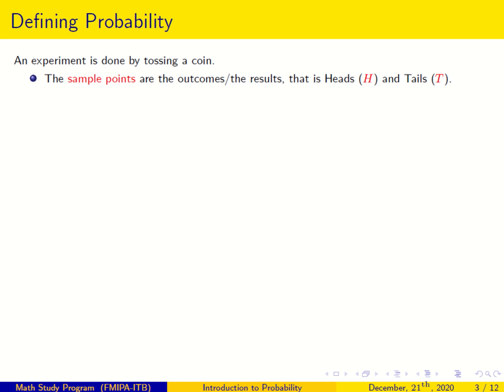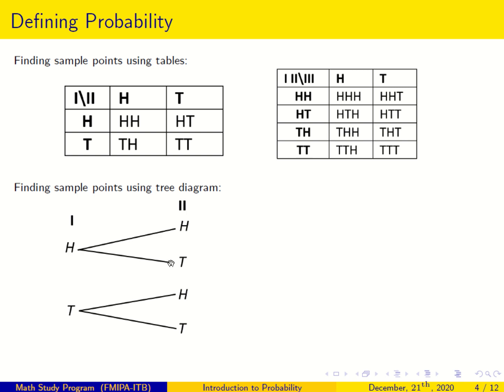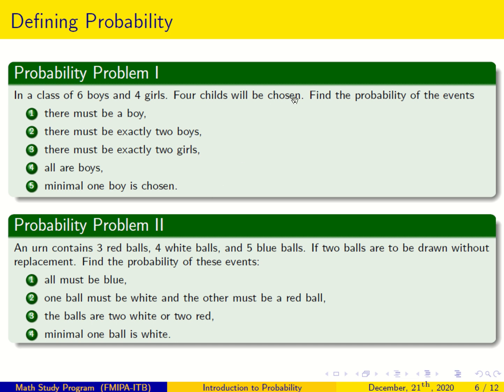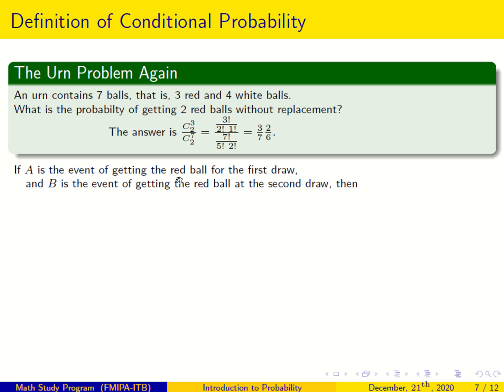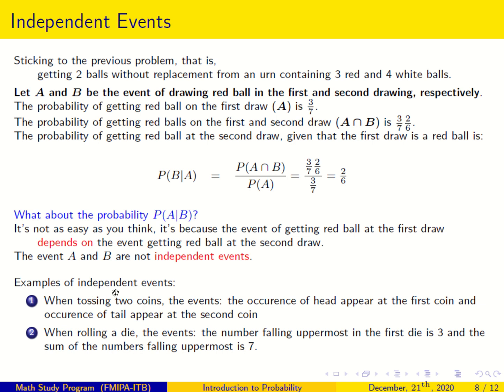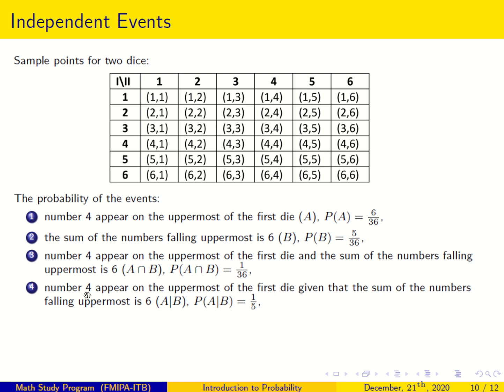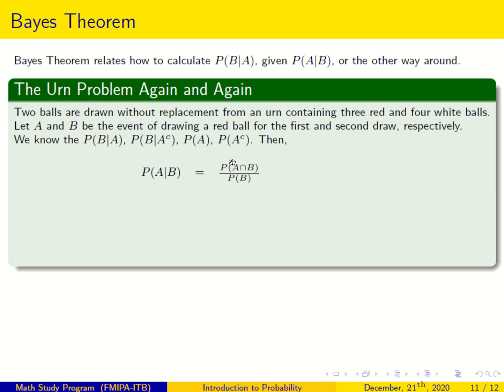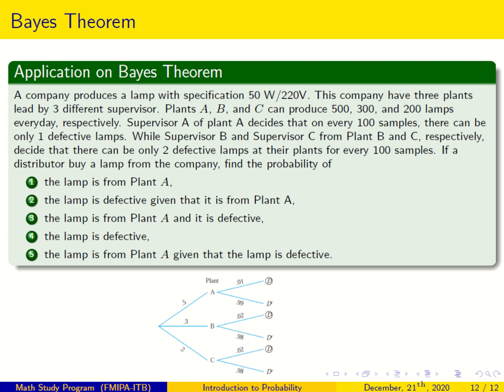Introduction to Probability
Educational Video of Business Mathematics 2 MA1103:
Notation and definition 00:32
Finding Sample Points of an Event 02:20
Definition of probability 03:20
Conditional Probability 06:10
Independent Events 08:55
Bayes Theorem 13:42